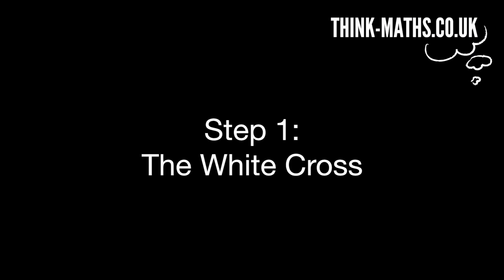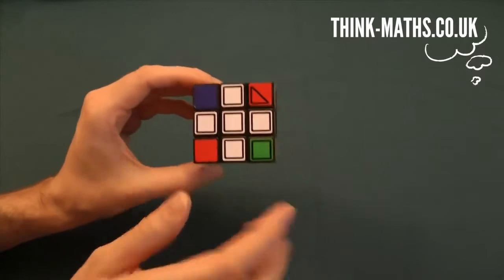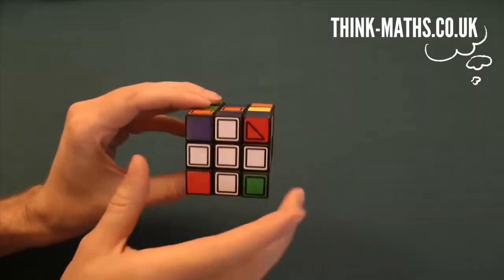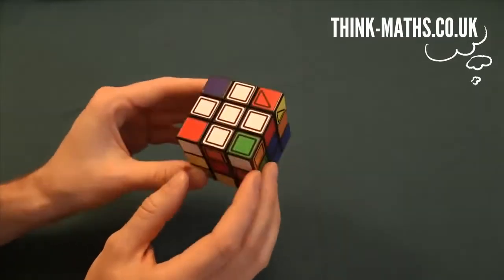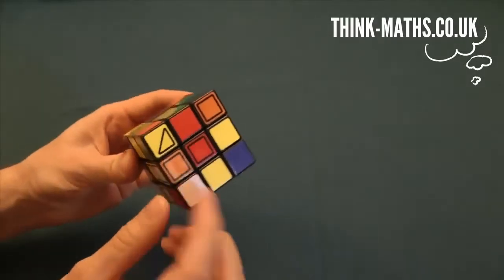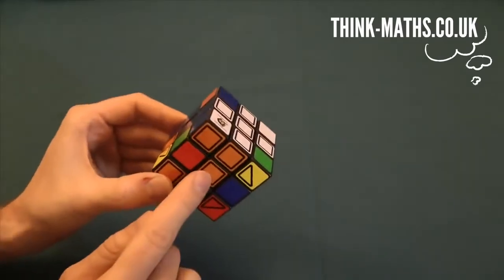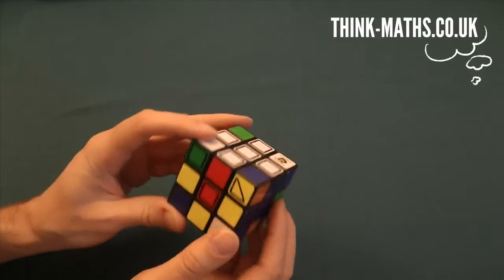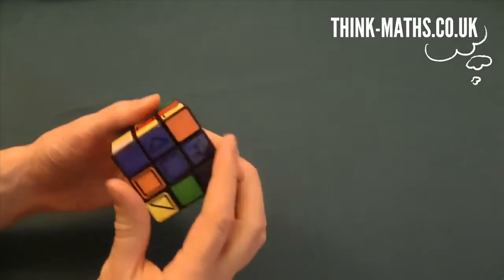BikOne | Think Maths: Rubik's Cube Guide Steps 0, 1 and 2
BikOne

Collect video about "How to solve a rubik's cube" "Rubik's cube World record"